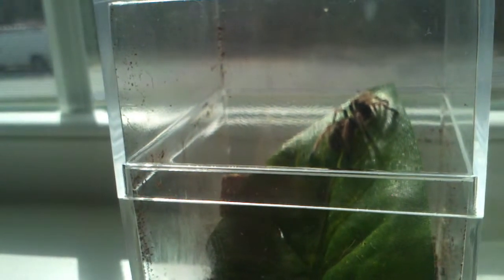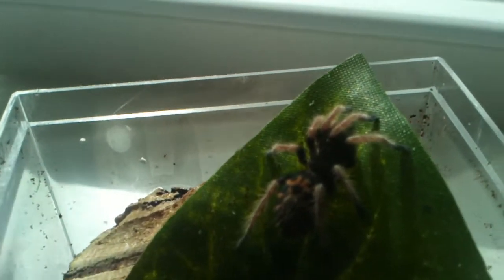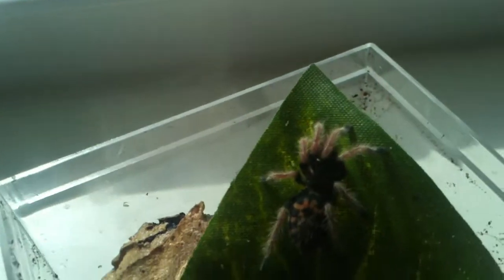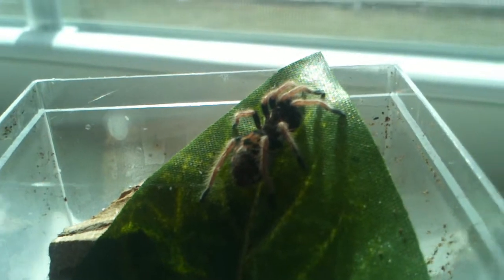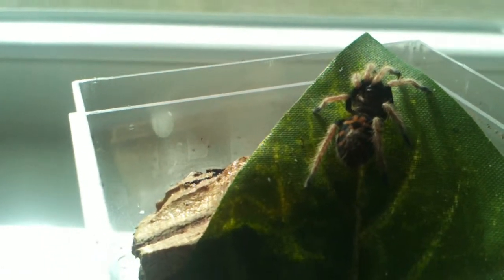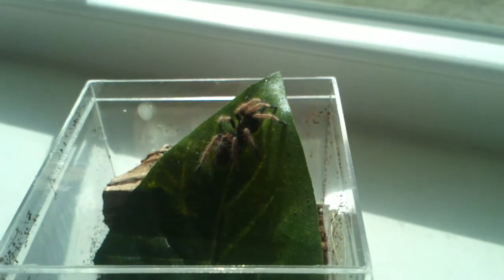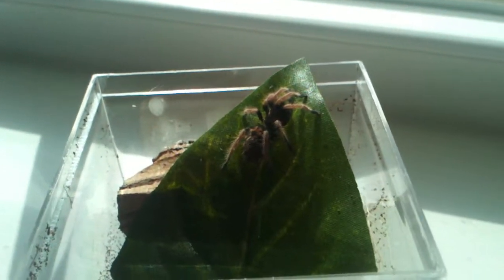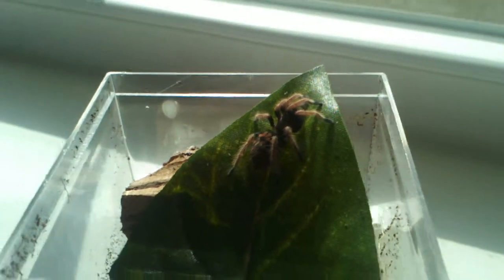New baby, green bottle blue tarantula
Another addition